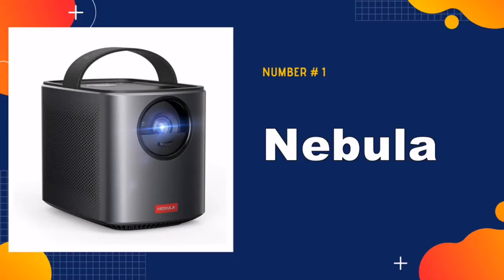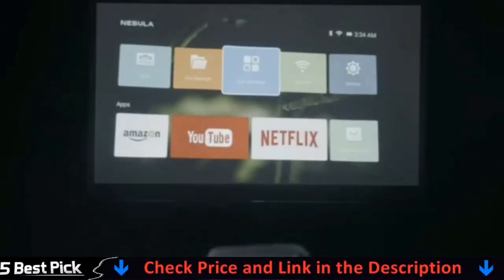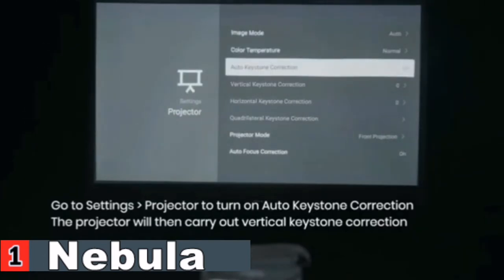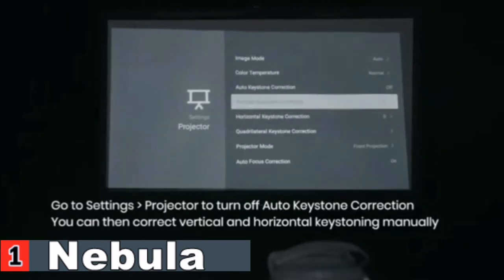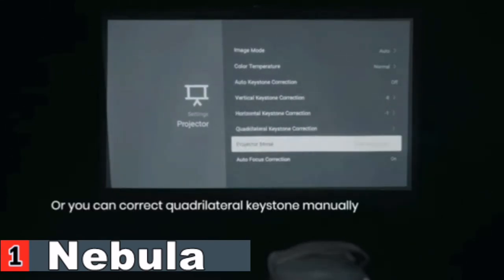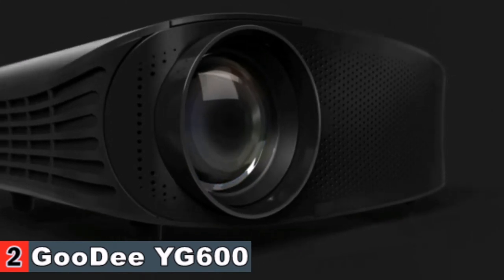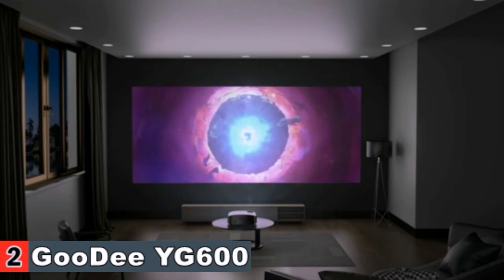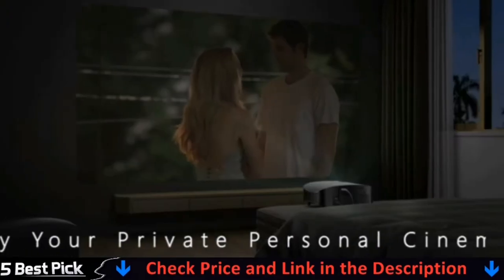Best Outdoor Projector 2021 🏆 Top 5 Best Outdoor Movie Projector Reviews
Only the best outdoor movie projector we listed in today's top outdoor movie projector reviews video. Check Links in below to pick the best outdoor movie projector for the money:

🌟 All above outdoor movie projector links are Applicable in USA, Canada, UK & Europe 🌟

WHAT WE DO: We try to make the best outdoor projectors for movie selection on price per value. Our team analyzes lots of best 4k projector for movies and expert's suggestions to make the best projector for outdoor movie. We also list some best 4k projector for outdoor movies and sports. We hope our findings will help you find the most accurate and best budget outdoor movie projector according your need.